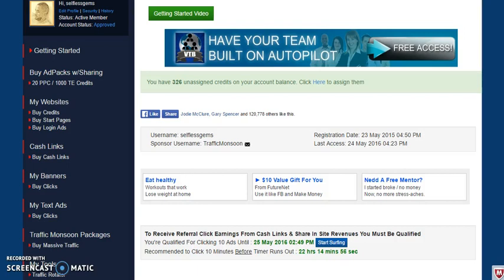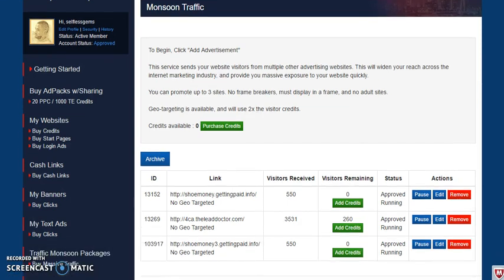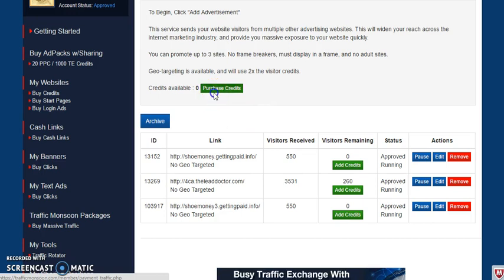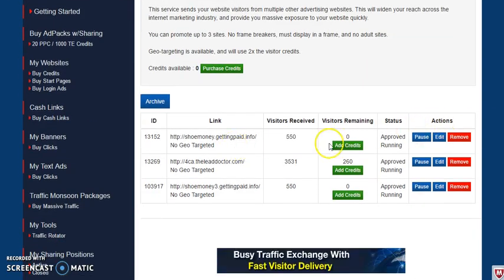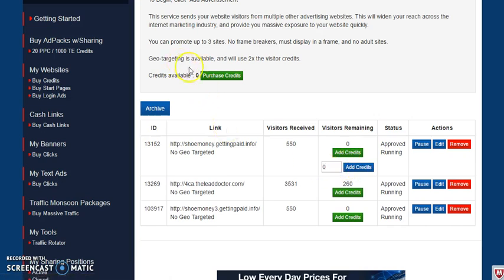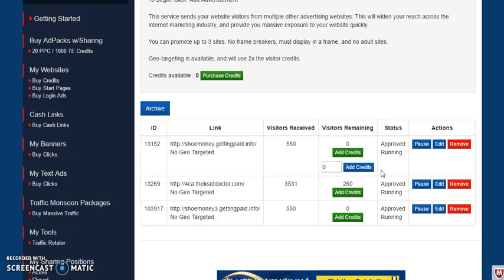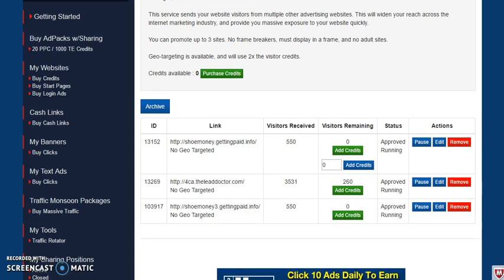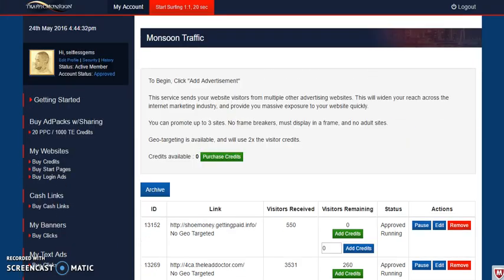Traffic Monsoon Packages Overview